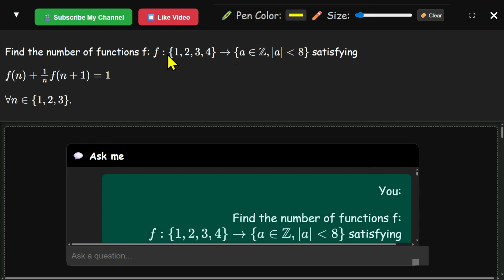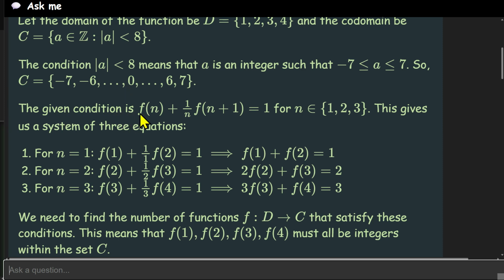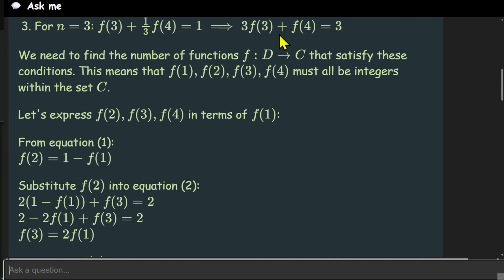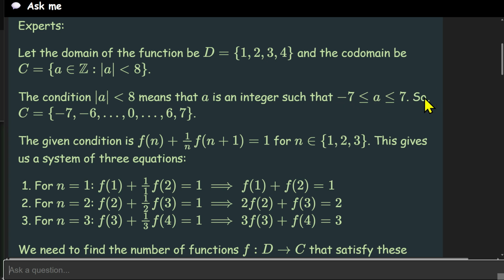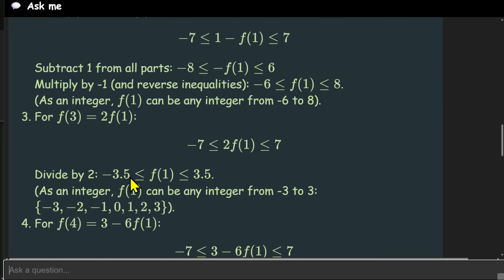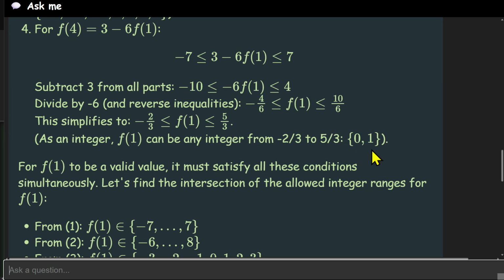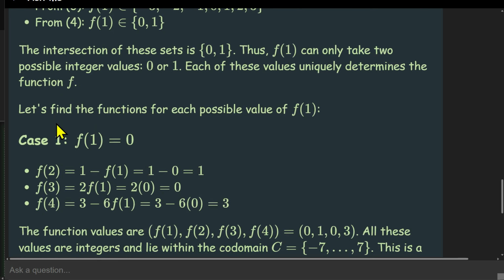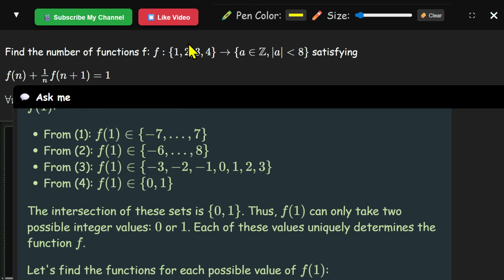Example of relation & function Class 11 | IIT JEE MATHEMATICS | Q27